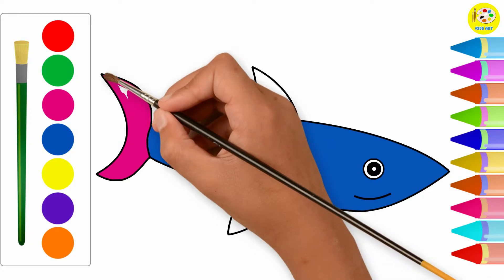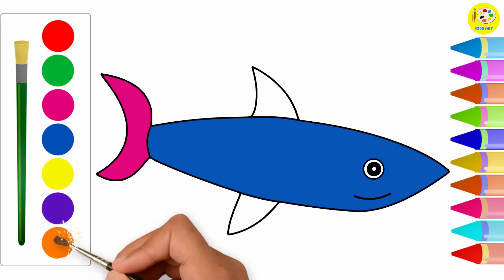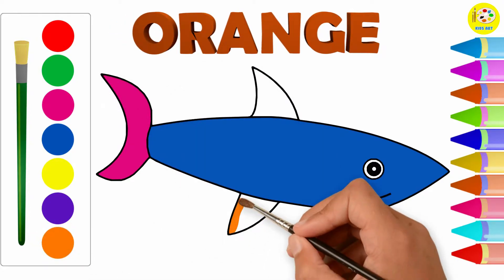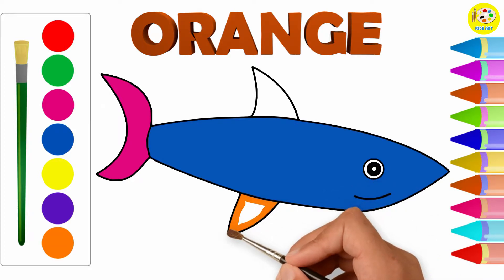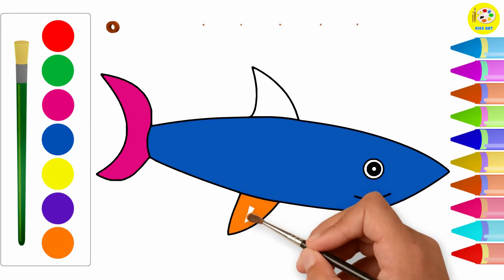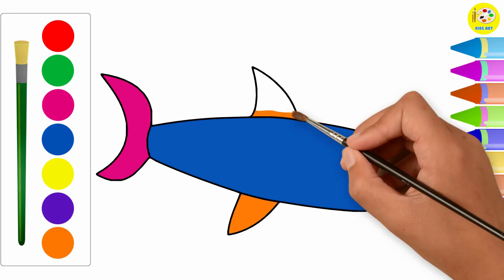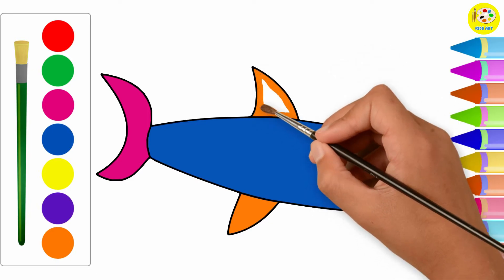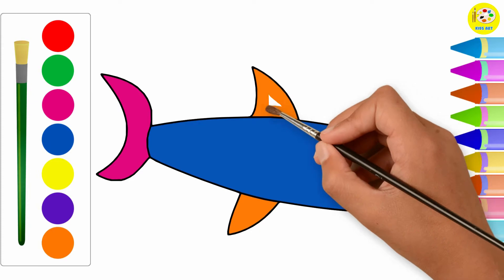Learning Color with Sea Animal Nursery Rhymes | Would you Like To Learn Colors With Me, My Dears.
Drawing And Coloring Shark | Learning Color with Sea Animal Nursery Rhymes

Hi guys. Today we will draw a beautiful, very easy and colorful shark with you. When I draw this picture, you try to draw the picture with me. But my most important qayem is to teach you the name of the colors in English and how they are spoken, so when you are told the name of the colors, repeat the name of the colors with me. The easiest way to learn the names of colors in English is to repeat them with me as I say. If you do exactly what I say, you will certainly learn to paint a beautiful picture and learn colors in English easily. I will prepare and present my future videos in a way that you can easily learn the alphabet and counting. Learning is as good as sharing what we have learned.